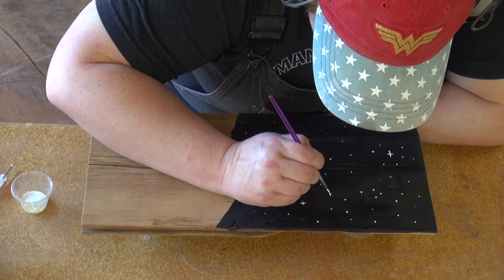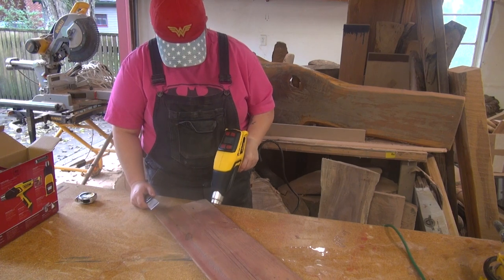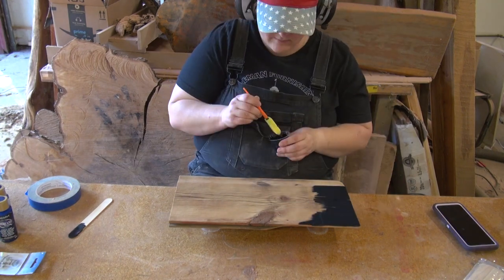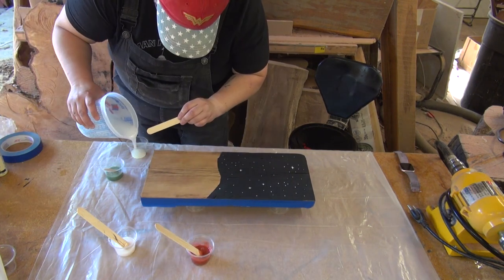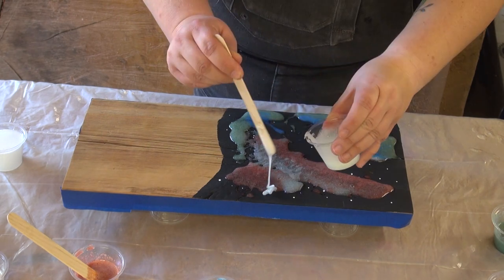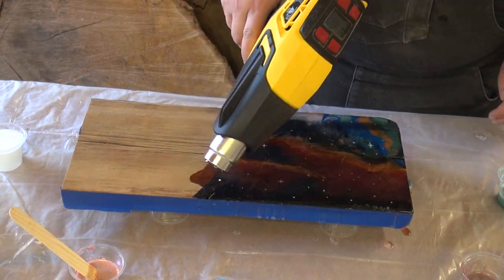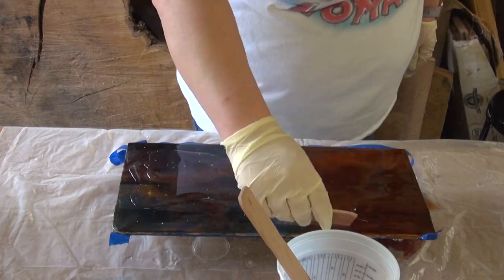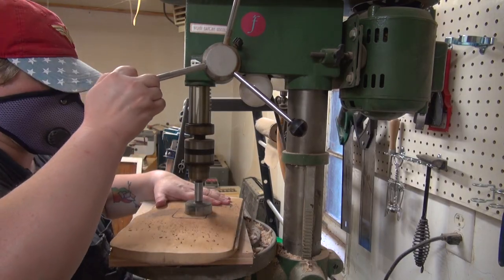How to Make a Resin Galaxy Clock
How to make a resin and wood clock from reclaimed barn wood, a metal ring frame, and resin. Worked with a new technique to make a resin galaxy to make this clock out of this world.